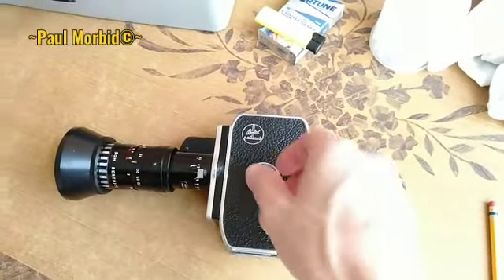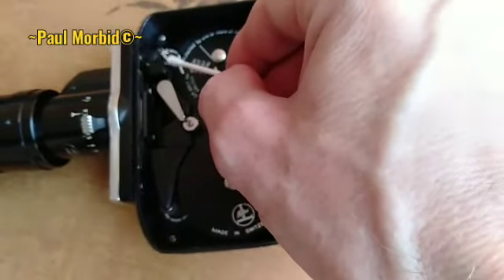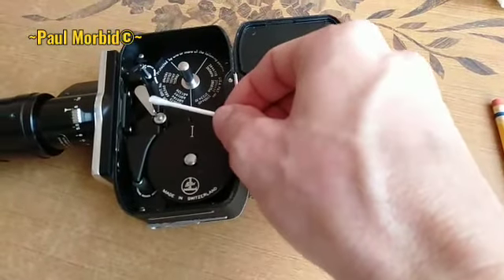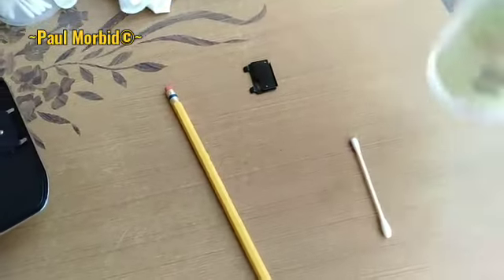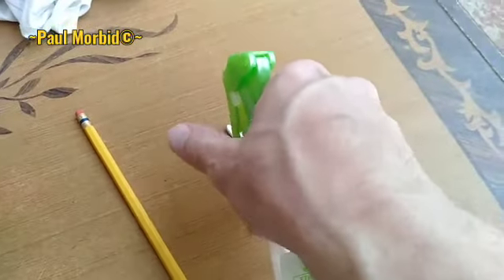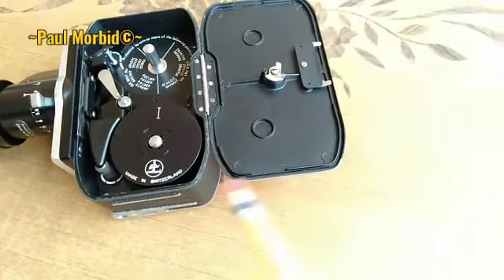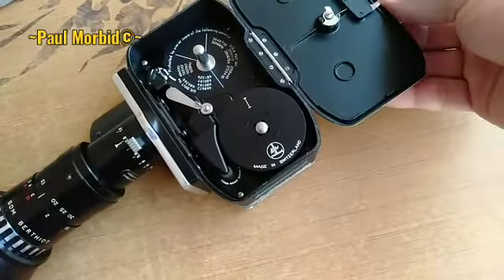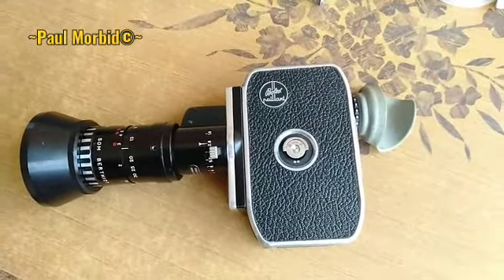The Basic Cleaning of a Bolex P2 8mm vintage movie camera and similar models.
Bolex movie camera Repair

At "Bolex Repair Philippines" we service Standard 8mm P1, P2, P3 Reflex models including B8, B8L, B8LA, B8SI, C8, C8L, C8SL, D8LA, D8L, L8, H8, H16.